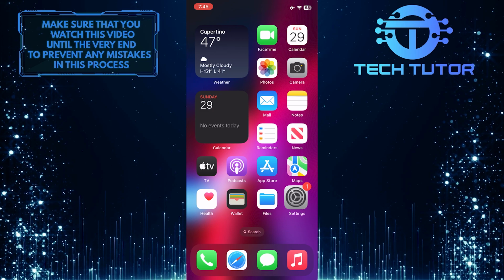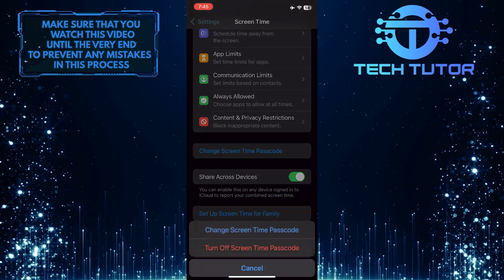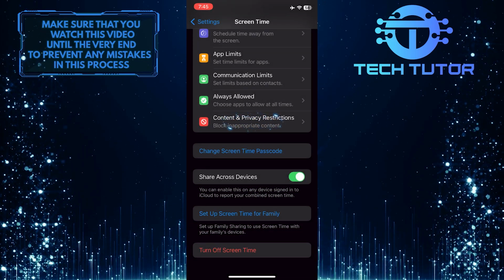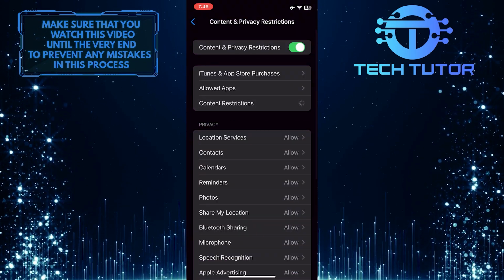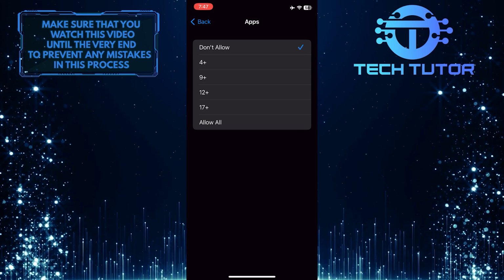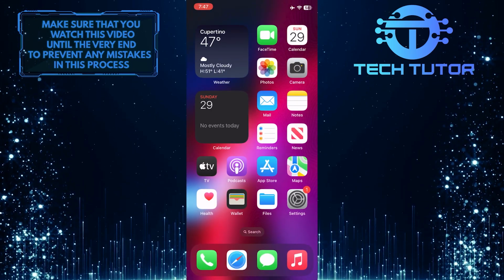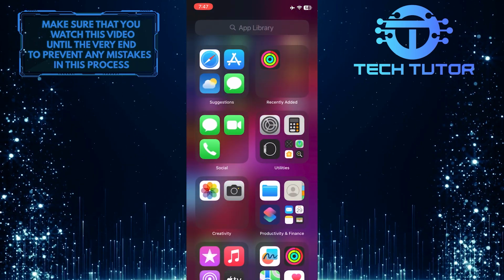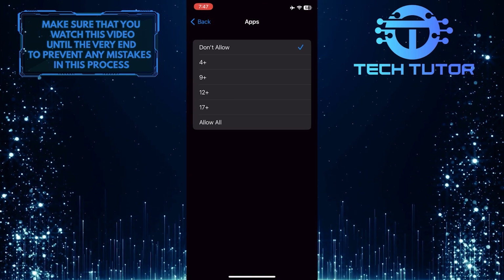How To Hide Apps On iPhone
Do you have apps on your iPhone that you don't want others to see? Do you need a way to keep them hidden and secure? This video will show you how to quickly and easily hide apps on your iPhone. You'll learn which settings to change, and how to access the hidden apps when needed. Don't let anyone see what's in your phone - watch this video now for step-by-step instructions on how to hide apps on your iPhone!